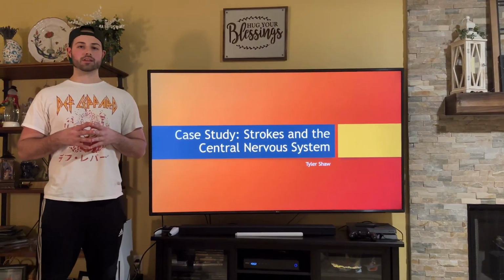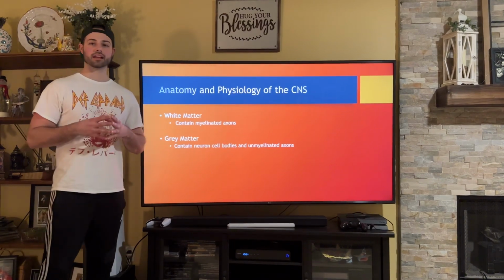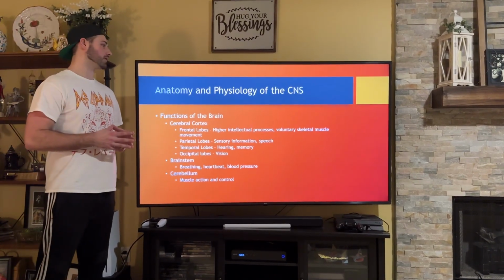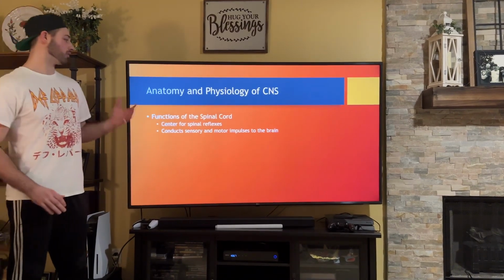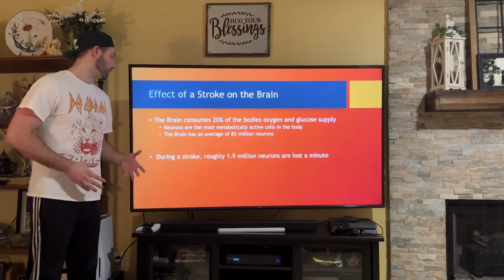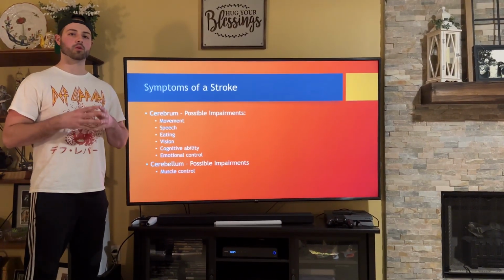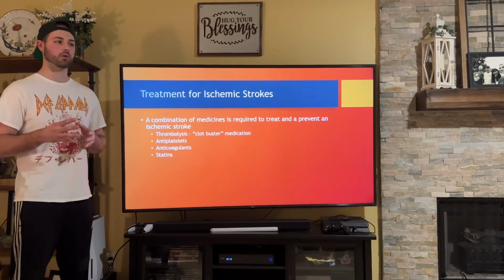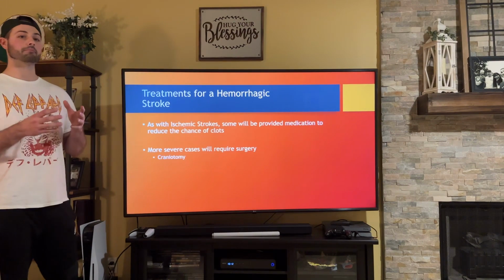Strokes and the Central Nervous System